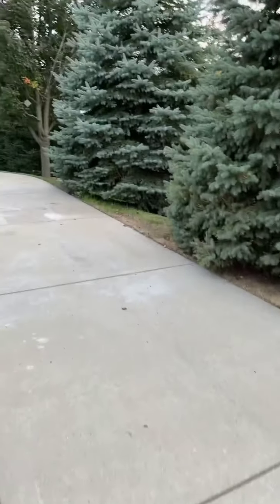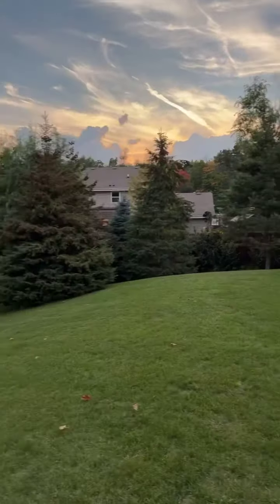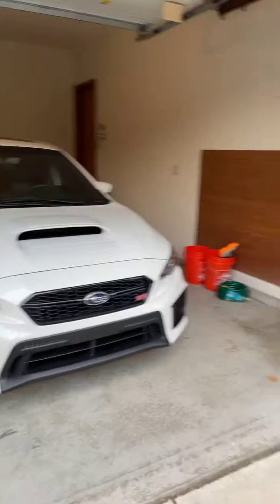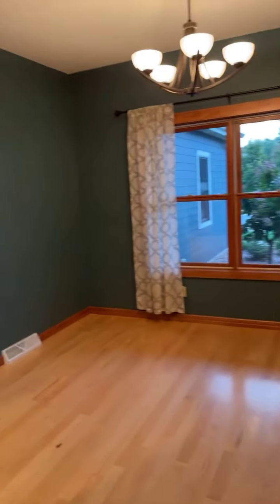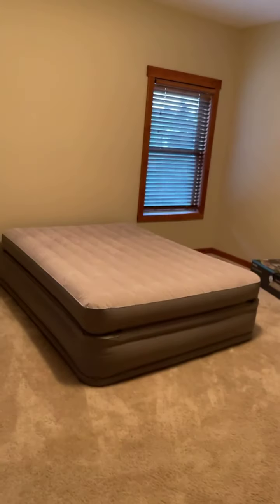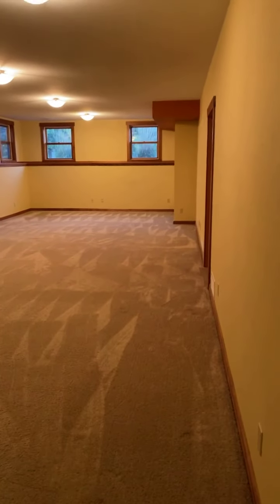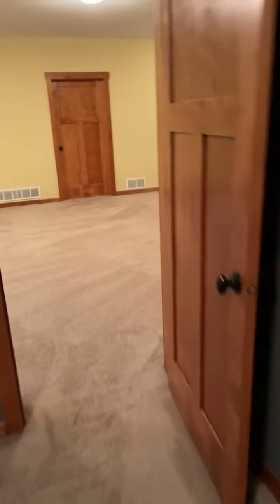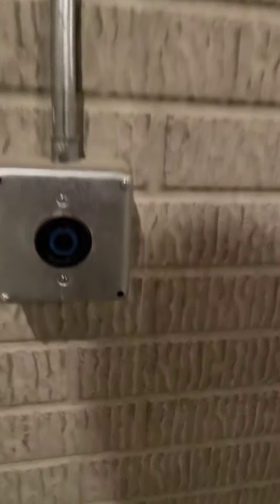Our Wisconsin home.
Welcome to our Hartford Wisconsin home. Enjoy this quick tour of the “Hartford Inn”.